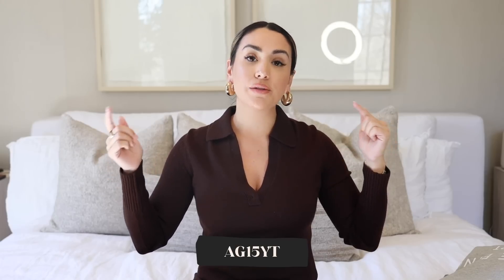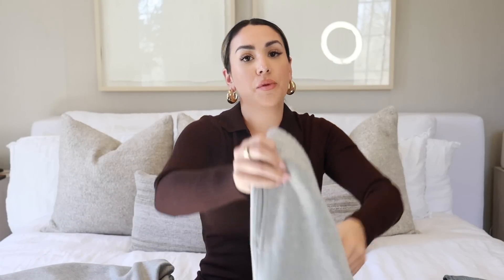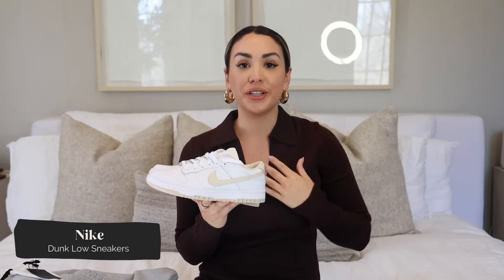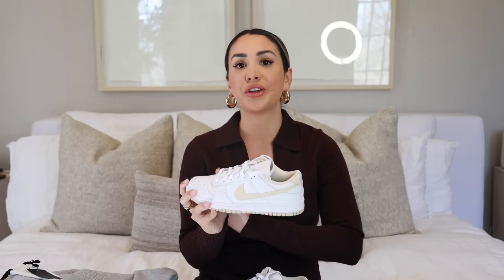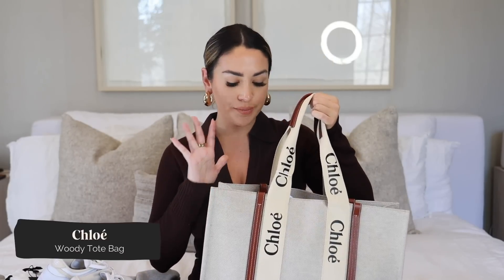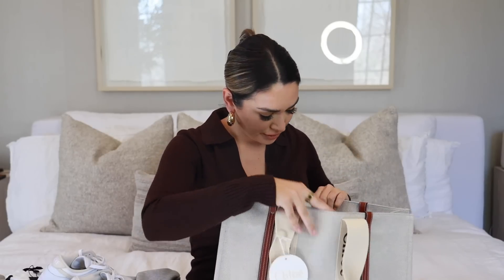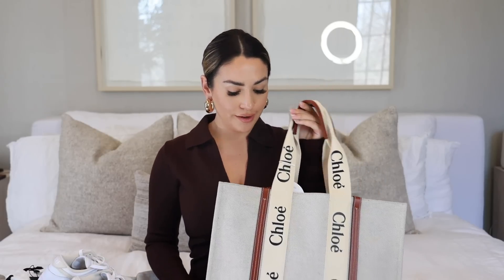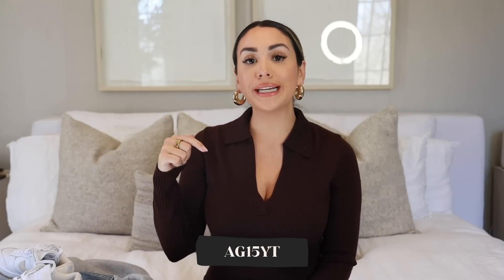How to Level Up Your Style This Spring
Some pieces I’ve been loving to update my wardrobe!

Shop the video:

LINKS

[goodtobebyalexgarza.com]